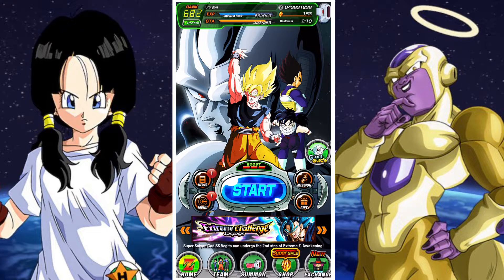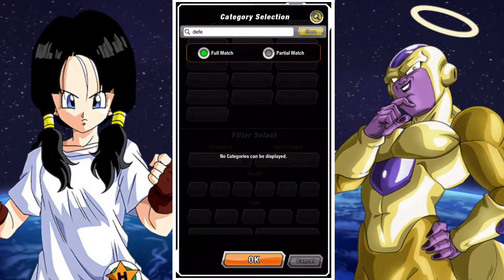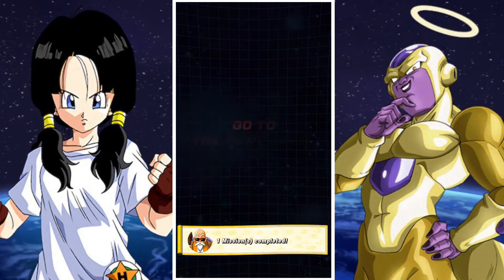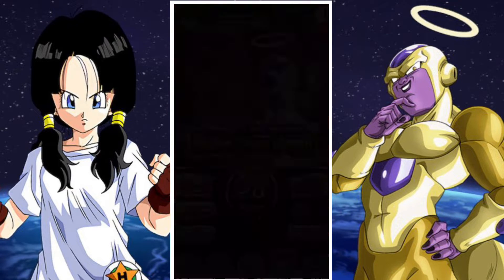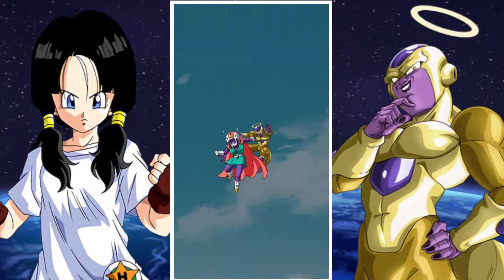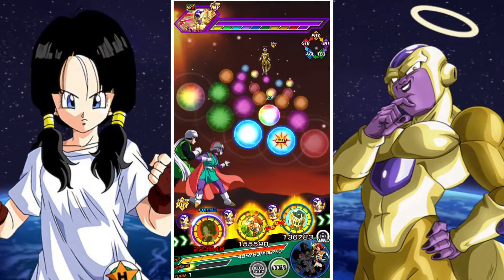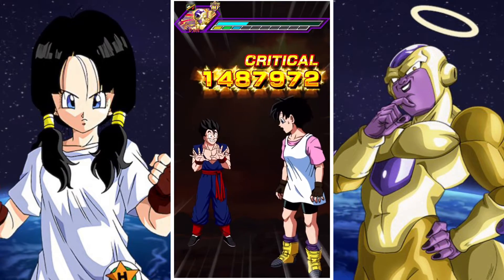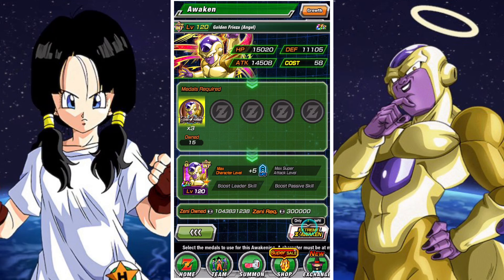EMPEROR'S TRUE SPLENDOR: INT GOLDEN FRIEZA (ANGEL) EXTREME Z BATTLE GUIDE: DBZ DOKKAN BATTLE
In this video we take a look at the Extreme Ultimate Power Extreme Z battle along with team builds to tackle the event and the awakenings it has brought for the following units:

INT Golden Frieza (Angel)